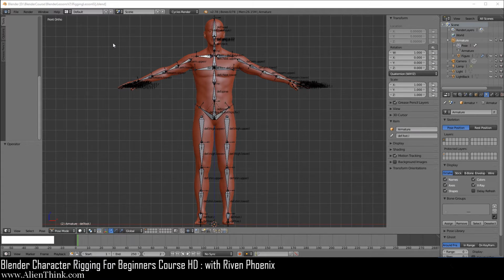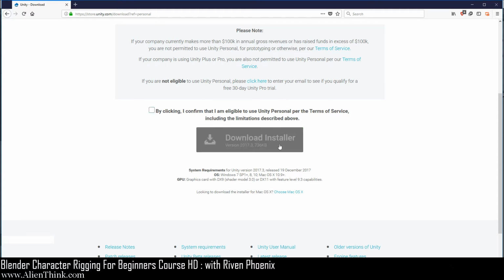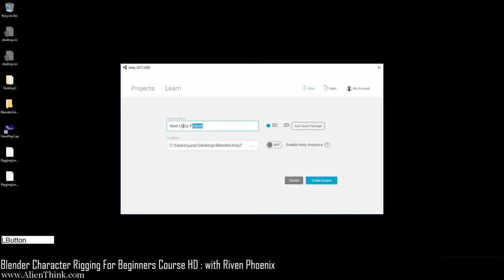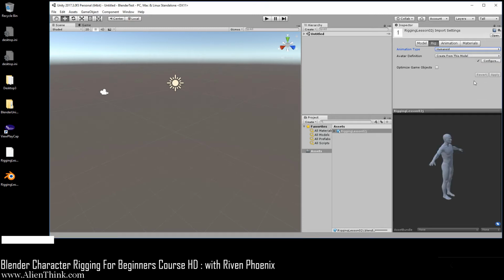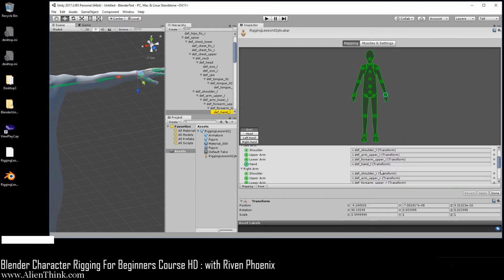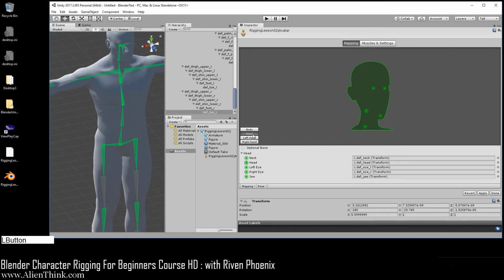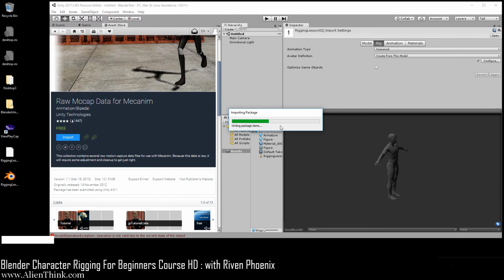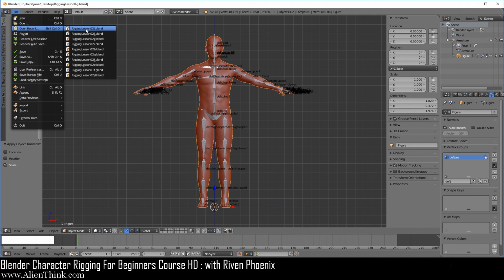Blender Character Rigging Tutorial 47/125 | Riven Phoenix